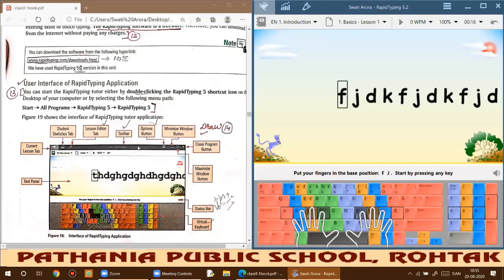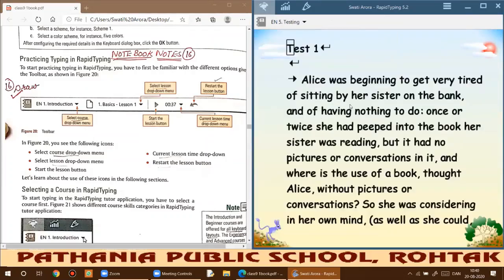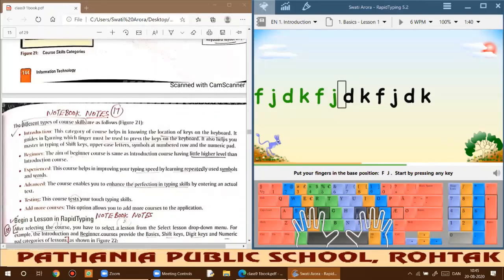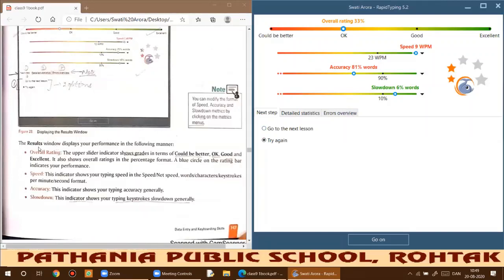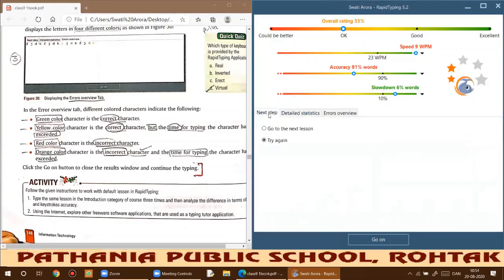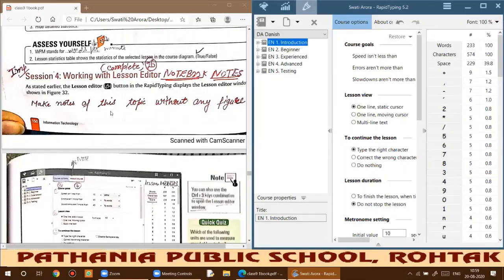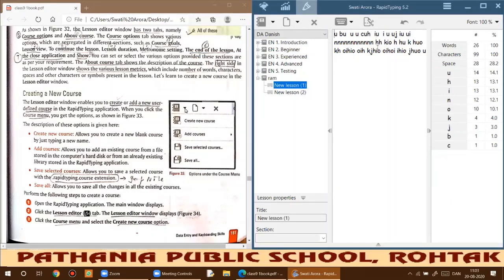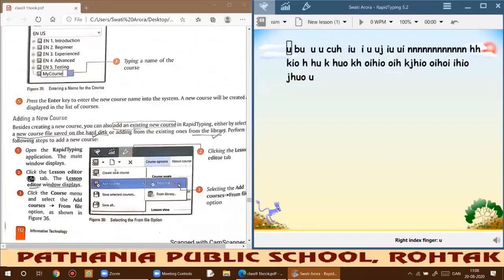Class 9; Ch 7 Revision Video;Knowing ABOUT RAPID TYPING SOFTWARE;CREATING COURSES & LESSONS;Part 2